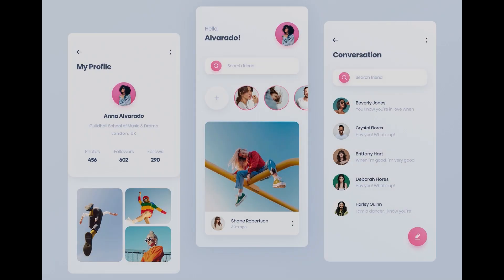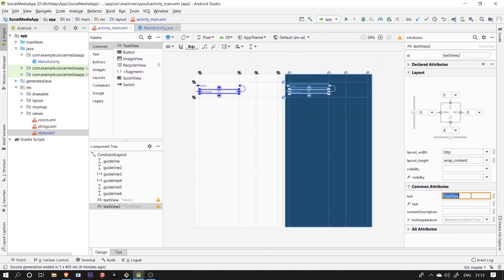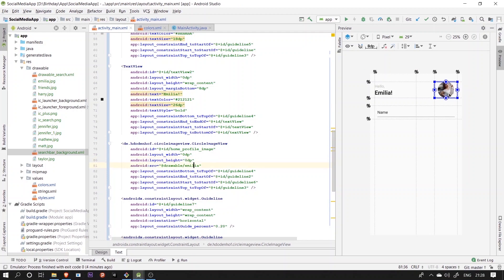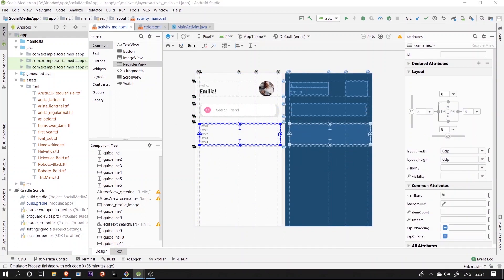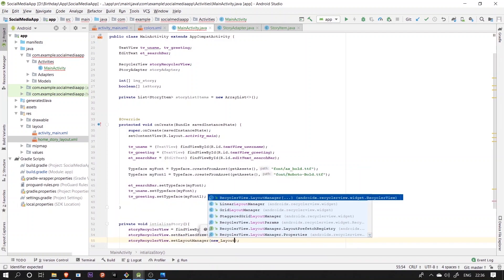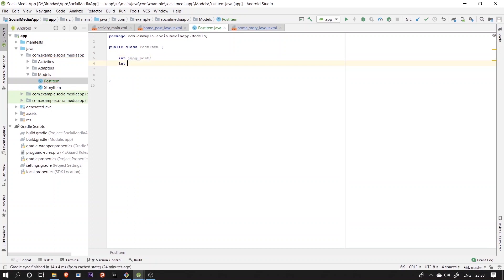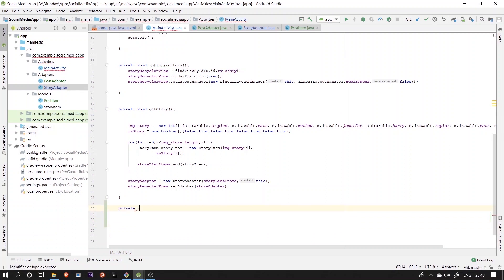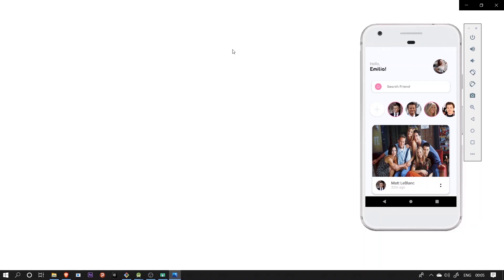Dunk #2 Social Media App Dribbble to Android Studio Part-1 🏀➡📱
Hi, I'm back with another video. This video is after the suggestion from many people after the first one. So this has actual implementation of the previous mock up layout. This is the first part in the playlist for the Social Media App. I've tried to make it as small as possible with explanation at each step.

Watch it till the end and tell me what you liked and disliked about it. I'm open to all suggestions and feedback.

If you want a dribbble shot or any design to be dunked drop it down in the comments below. I'll try to implement it next.

[In case you are unable to access the source code It indicates that I am working on the next video so would be making changes to the code, do try accessing it after sometime. Apologies :)]